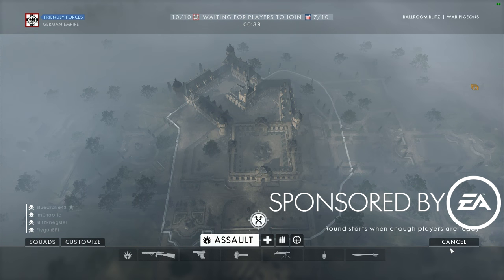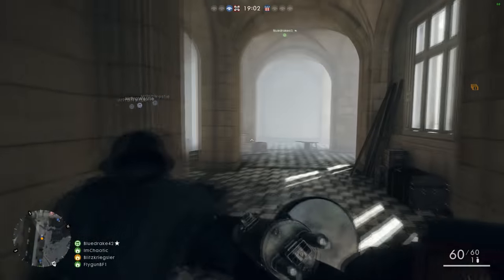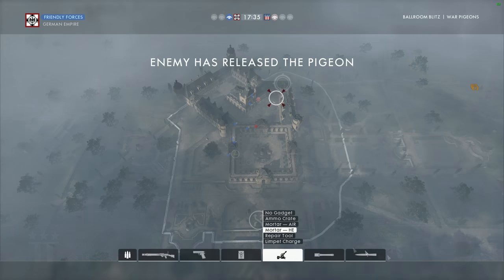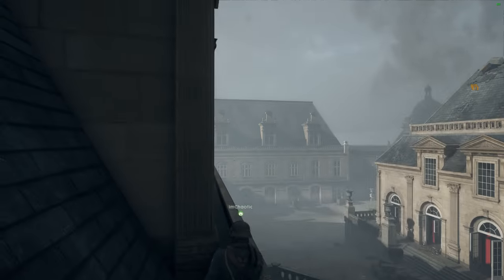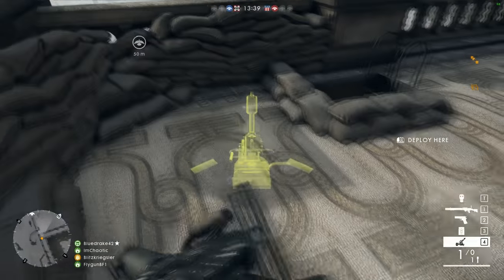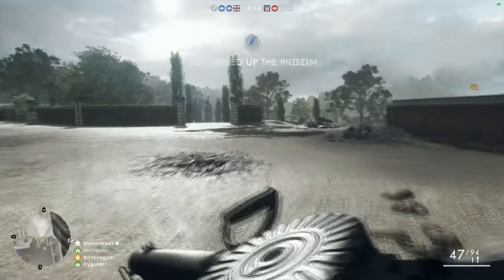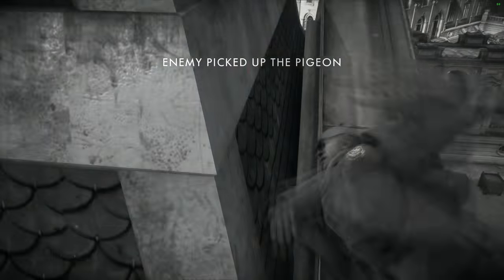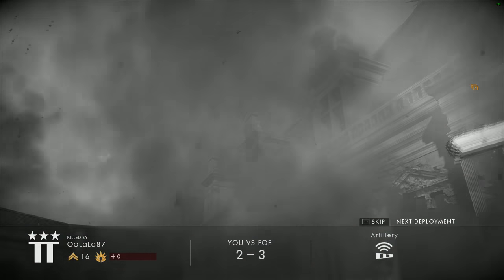Battlefield 1 - Release the War Pigeon! - War Pigeon on Ballroom Blitz! - Battlefield 1 Gameplay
Welcome to Battlefield 1! Battlefield 1 is first person shooter game set in World War One. Today, we're playing the new Operations game mode on St. Quentin's Scar, and using the Airship Zeppelin as well as other fun weapons - also horse, can't forget the stupid horse.

Battlefield 1 Gameplay Information:

Experience the dawn of all-out war in Battlefield 1. Fight your way through epic battles ranging from tight urban combat in a besieged French city to the heavily defended mountain forts in the Italian Alps or frantic combats in the deserts of Arabia.

Discover a new world at war in Battlefield 1 through an adventure-filled campaign, or join in epic multiplayer battles with up to 64 players, and adapt your tactics to the earth-shattering environments and destruction. Fight as infantry or take control of amazing vehicles on land, air and sea, from the tanks and bikes on the ground, to biplanes and gigantic battleships, and adapt your gameplay to the most dynamic battles in Battlefield history.

Epic 64-Player Multiplayer Battles – Squad up with your friends and join in the most epic multiplayer battles in FPS history with up to 64 players fighting as infantry or piloting vehicles ranging from tanks and bikes on the ground to biplanes and gigantic battleships.

Experience the Dawn of All-out War – Be a part of the greatest battles ever known to man. From the heavily defended Alps to the scorching deserts of Arabia, war is raging on an epic scale on land, air and sea as you witness the birth of modern warfare.

Earth-shattering Intuitive Destruction – With intuitive destruction no battle is ever the same. Destroy vehicles big and small, and demolish entire buildings. From tiny wooden houses to massive stone forts, even the grounds on which you’re fighting can be blasted apart.

War Stories from the Far Edges of the World – Discover a world at war through an adventure-filled campaign that captures the variety of a global conflict through the eyes of several different characters all united by this first modern war.